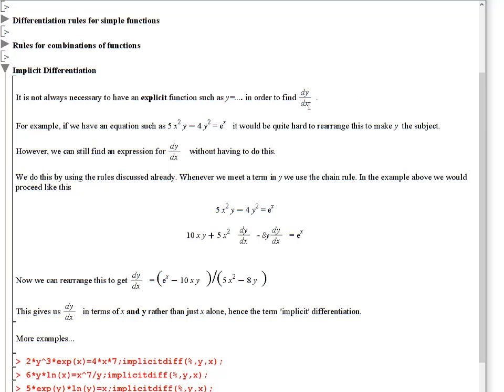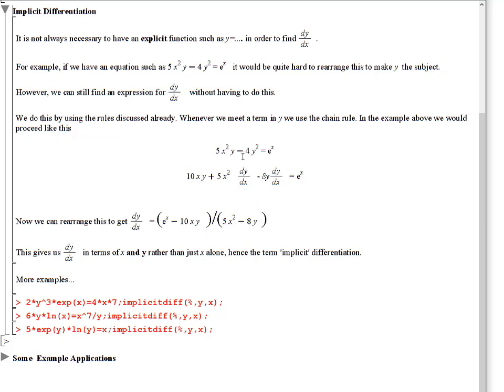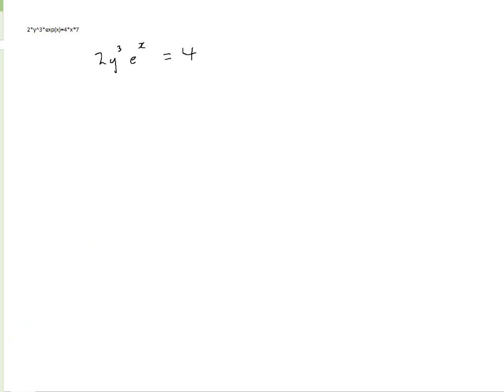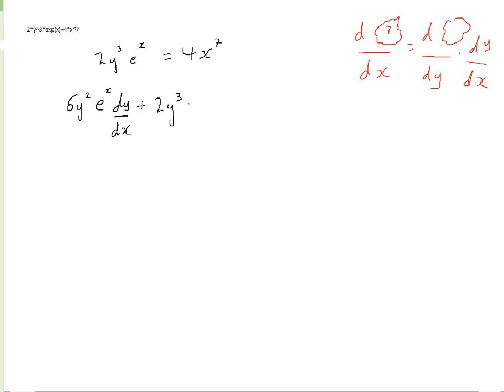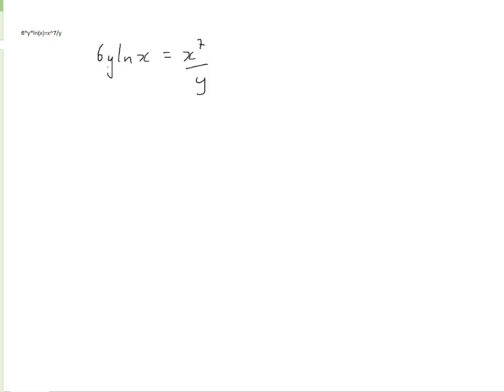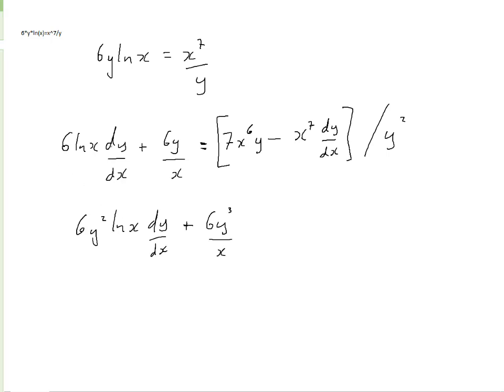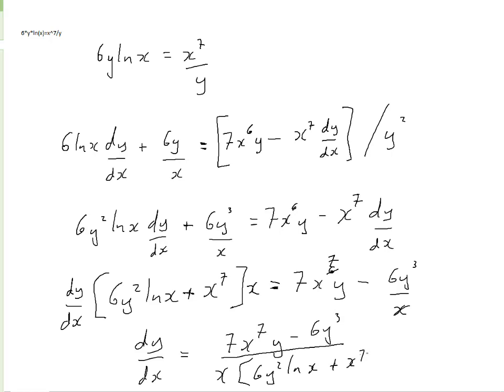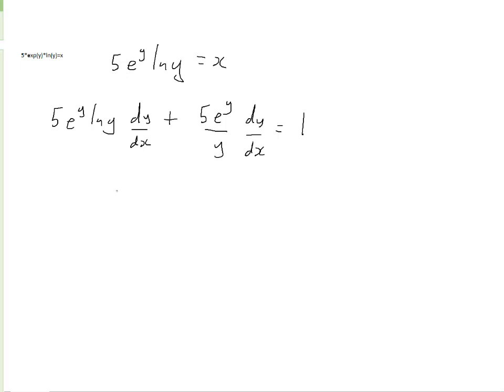ms lec 2 part 9